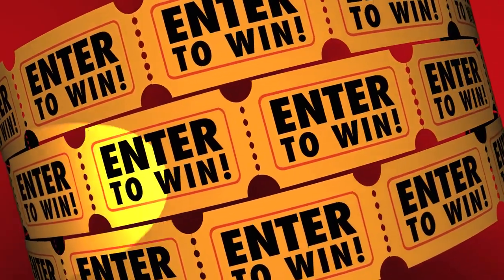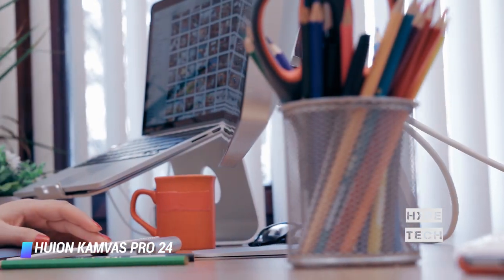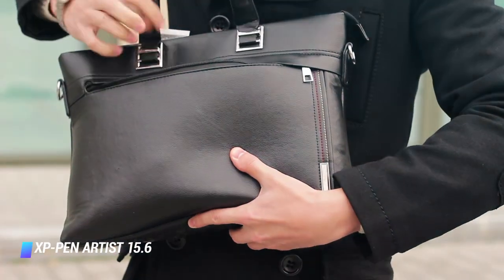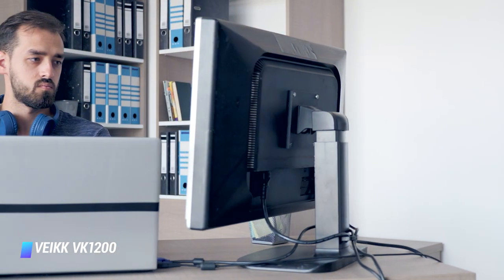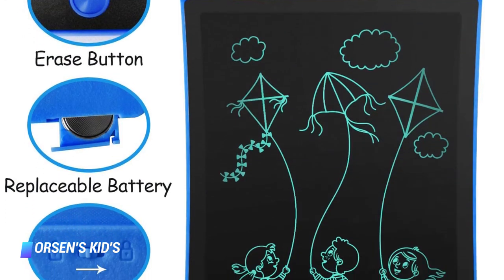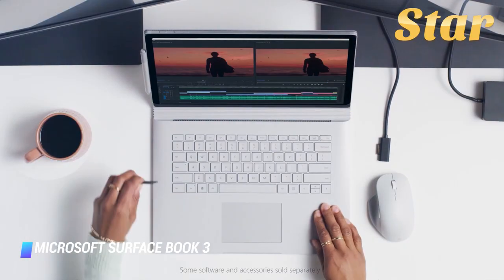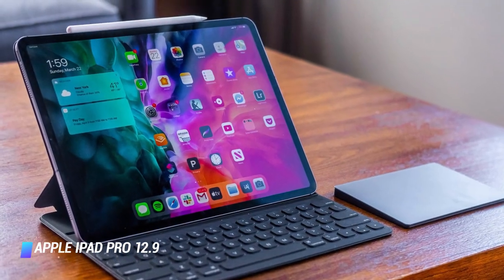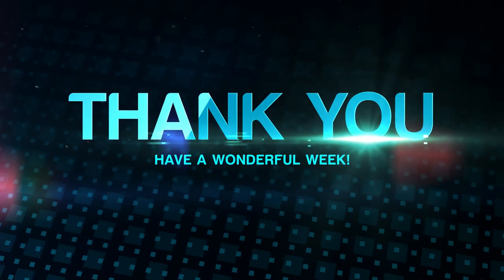Best Tablets for Drawing in 2025 - How to Find the Best Drawing Tablet for Graphic Design?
Top 10 Best Tablets for Drawing
✨ Wacom Cintiq 22 Drawing Tablet
✨ Huion Kamvas Pro 24
✨ XP-Pen Artist 15.6 pen display
✨ Simbans PicassoTab 10 Inch Drawing Tablet
✨ VEIKK VK1200 Drawing Monitor
✨ Orsen's Kid's Drawing Tablet
✨ Gaomon Drawing Tablet
✨ Number 3 Microsoft Surface Book 3
✨ Apple iPad Pro 12.9
✨ Samsung Galaxy Tab S7+

▬▬▬▬▬▬▬▬▬▬▬▬▬ INFOS ▬▬▬▬▬▬▬▬▬▬▬▬▬